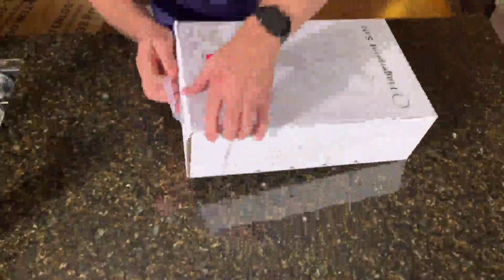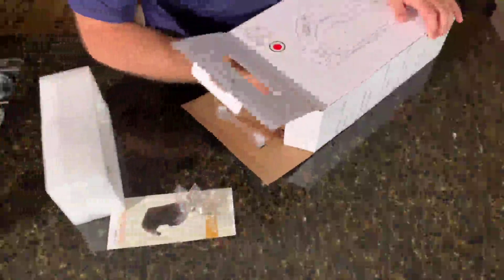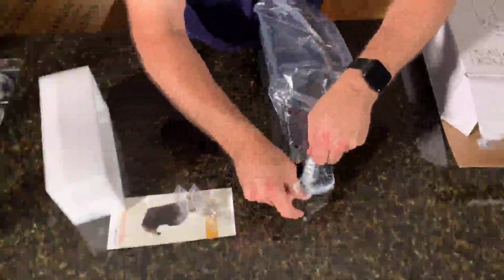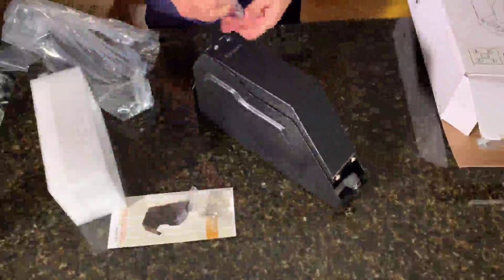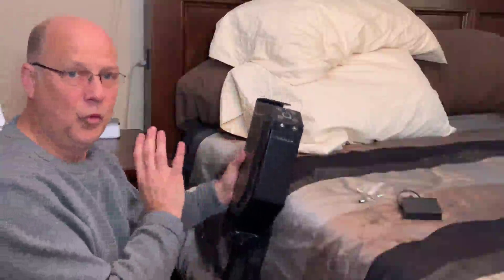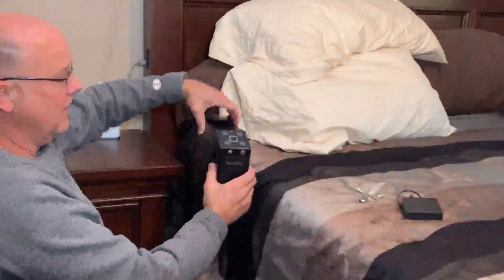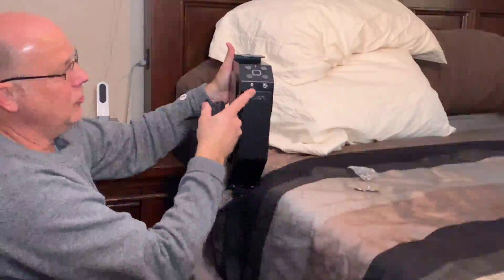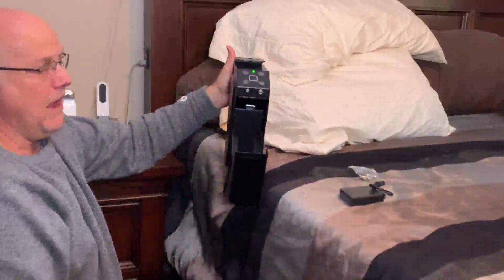BAGKOOL Fingerprint Gun Safe Review, Well made and easy to mount and open gun safe